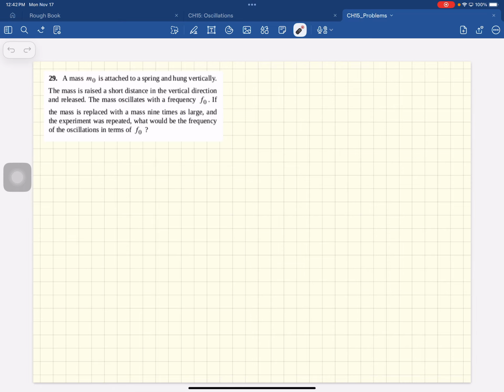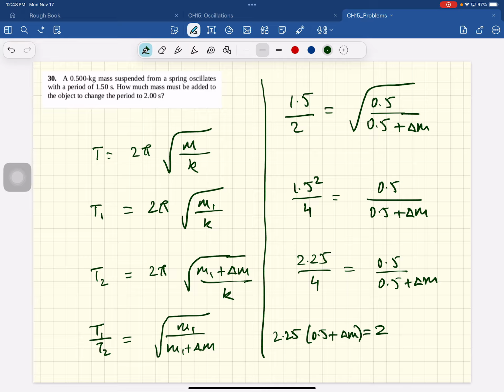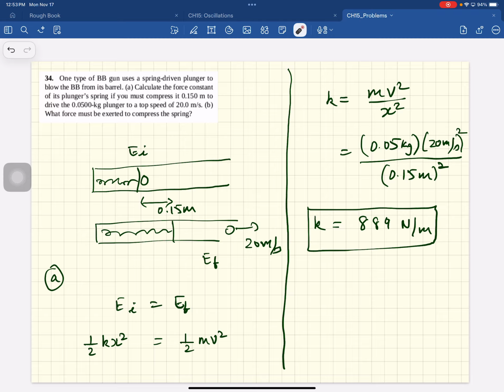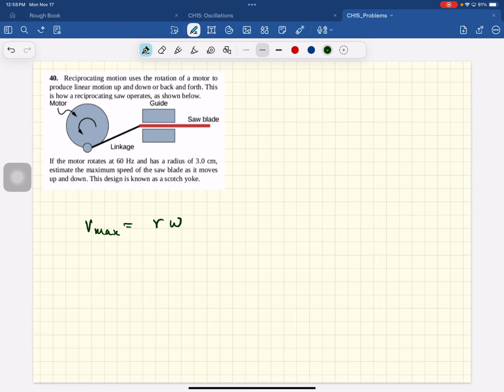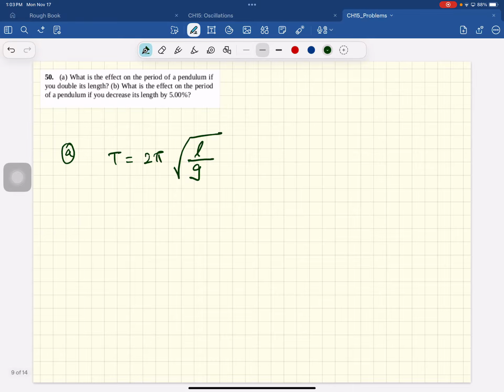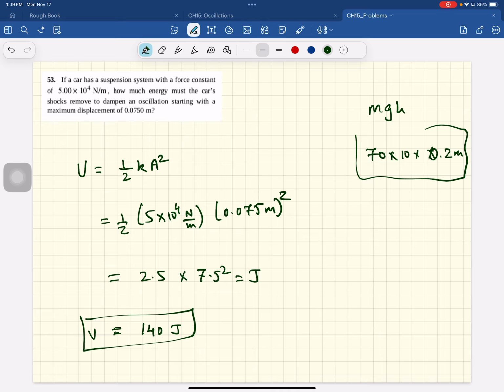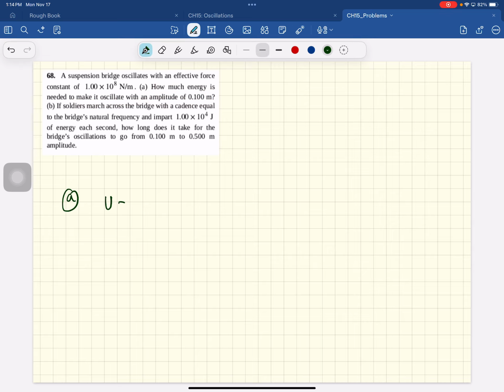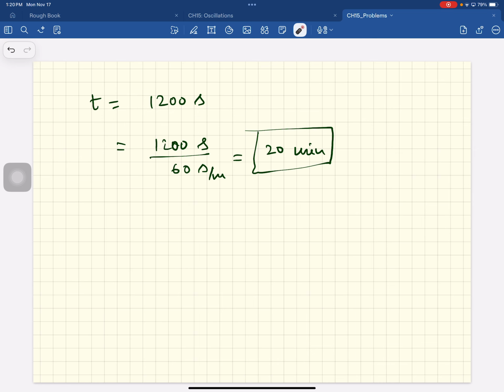PHY2048 CH15 Oscillations Problems 11 17 25